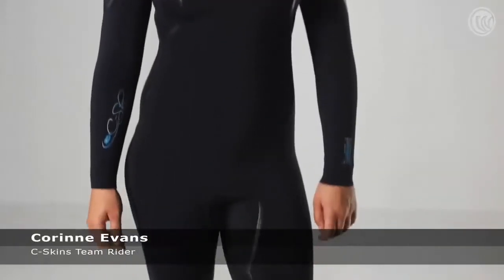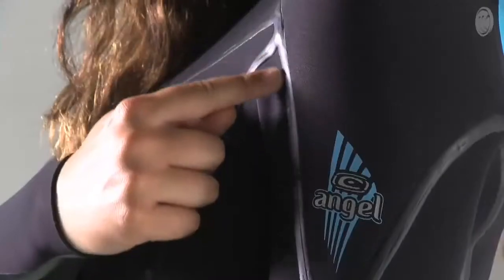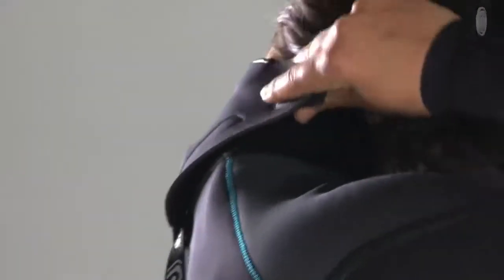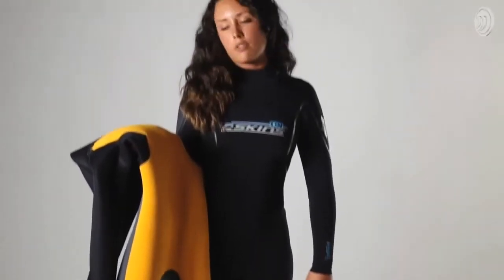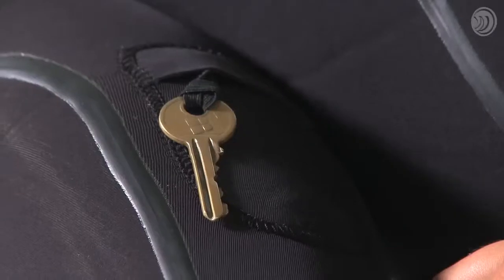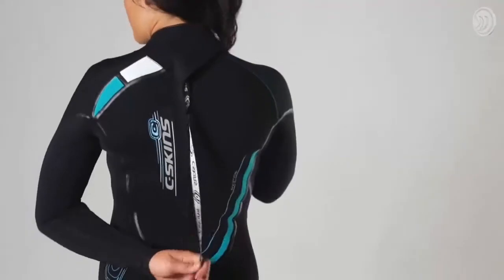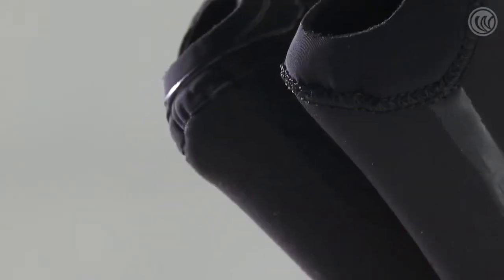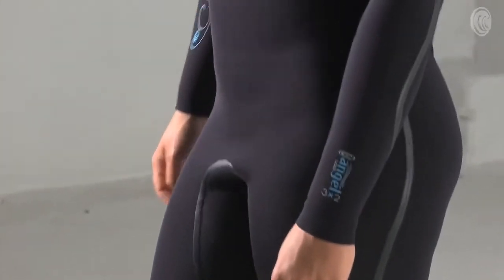C-Skins Ladies Angel Wetsuits